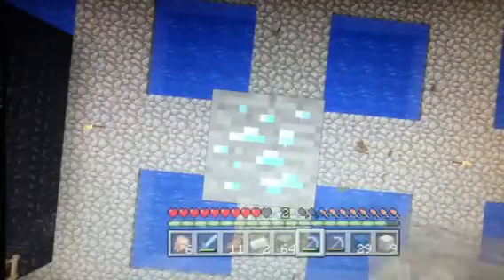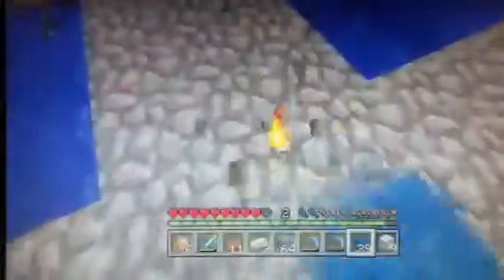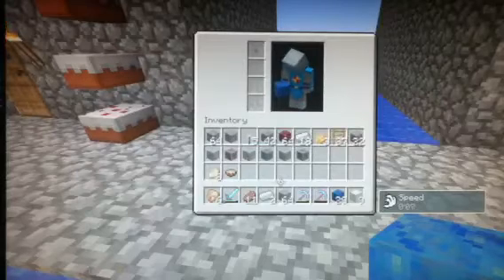Minecraft Survival Ep. 108